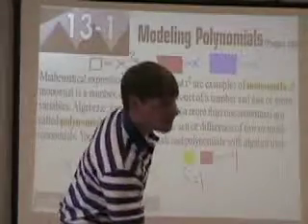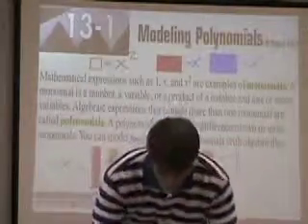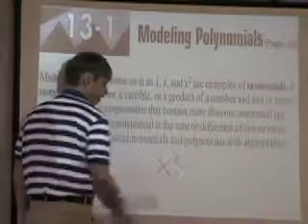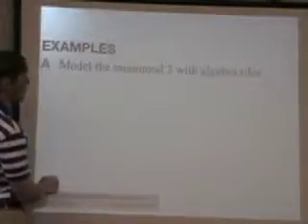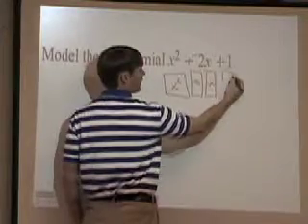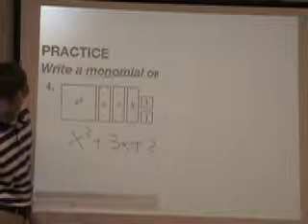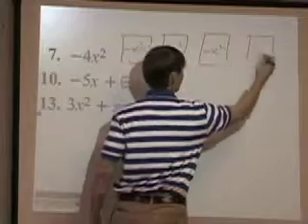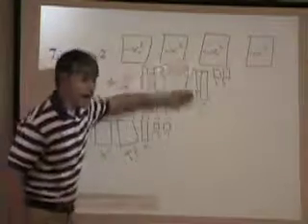Modeling Monomials and Polynomials using algebra tiles